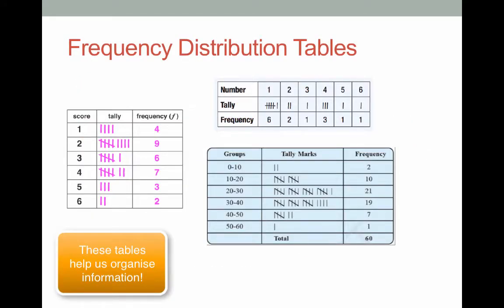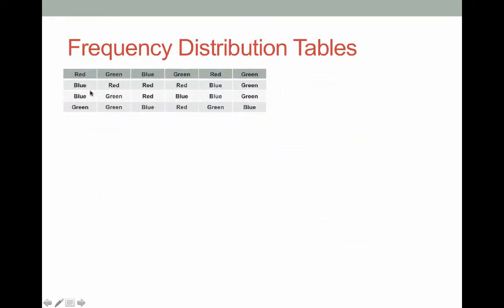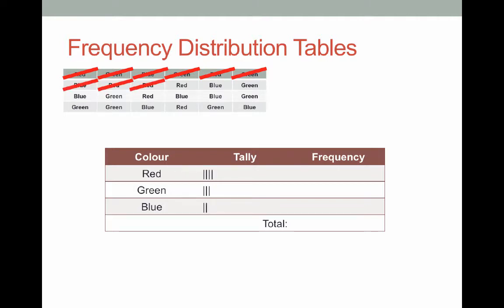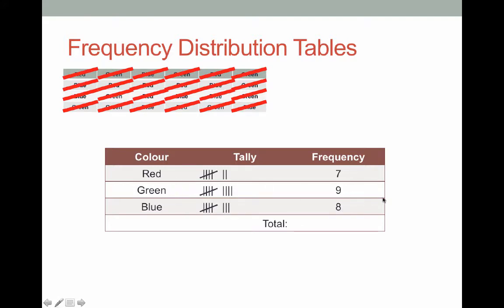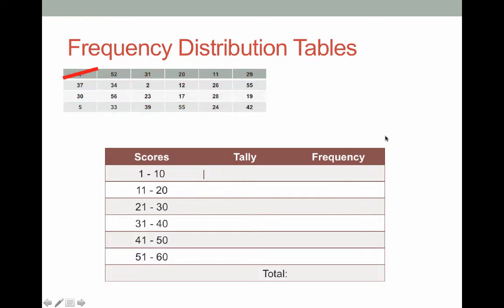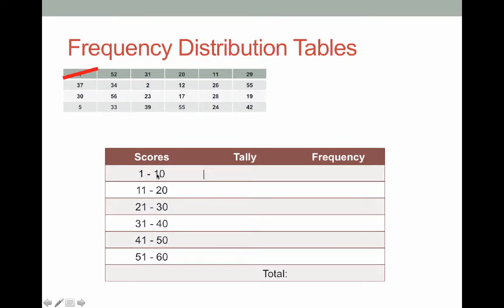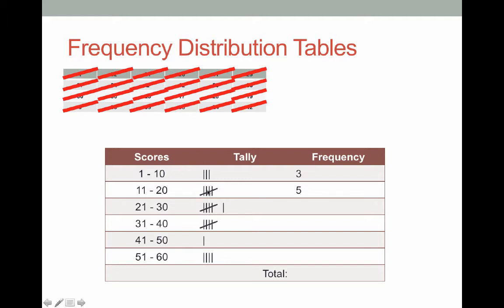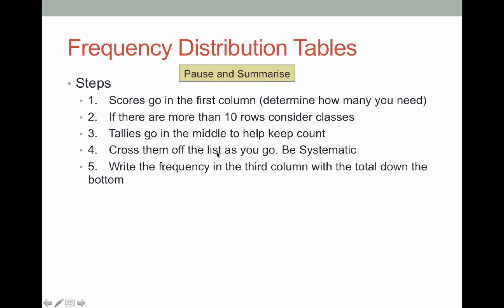U9L5V1 Frequency Distribution Tables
Learn how to draw frequency distribution tables